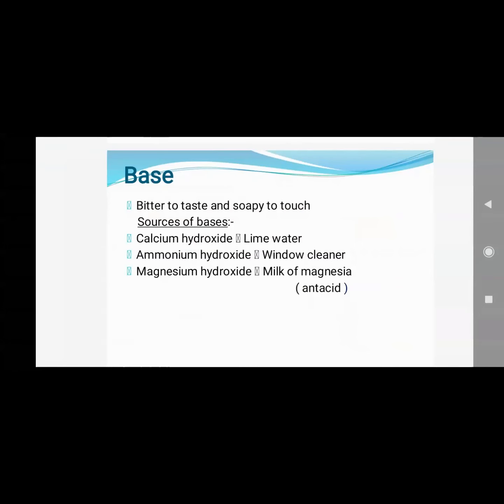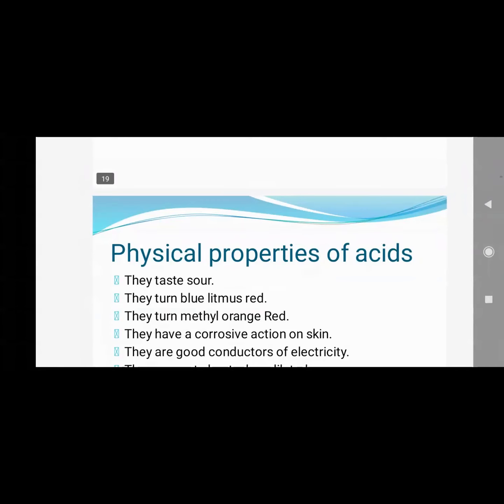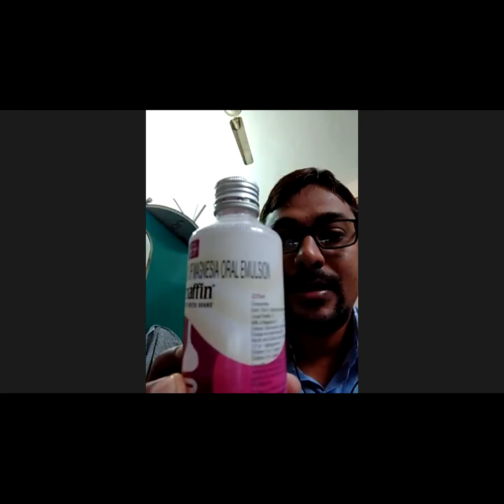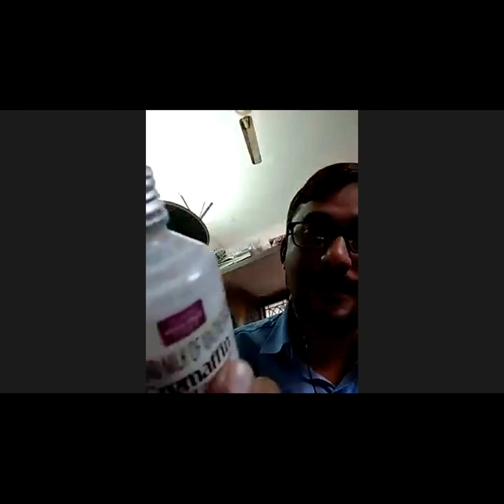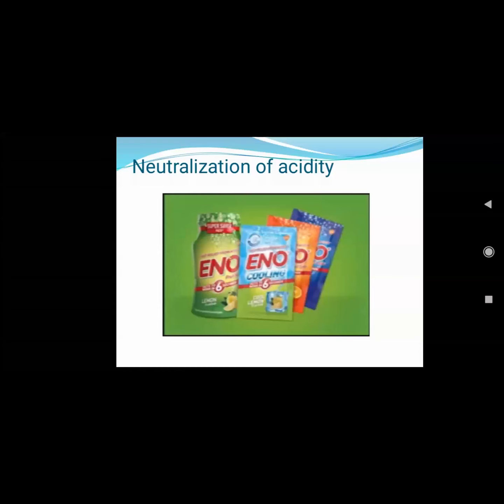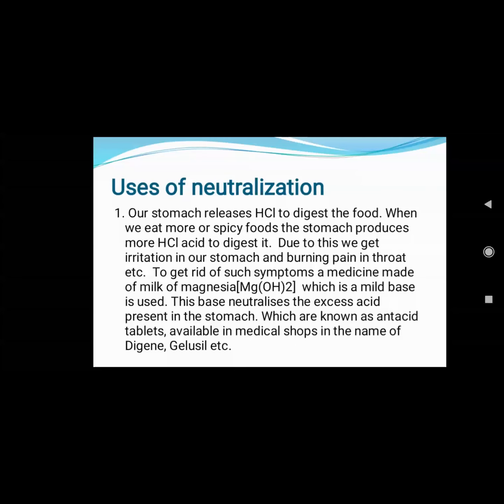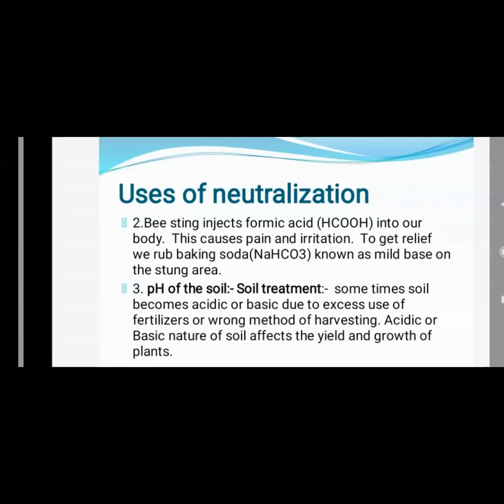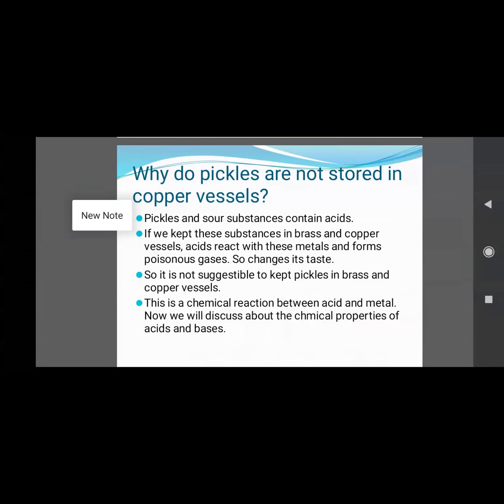Physical Science Class: Topic: Neutralisation Reaction for 10th Class students